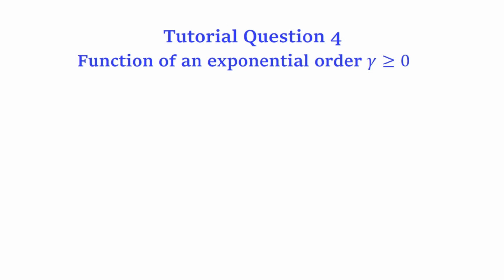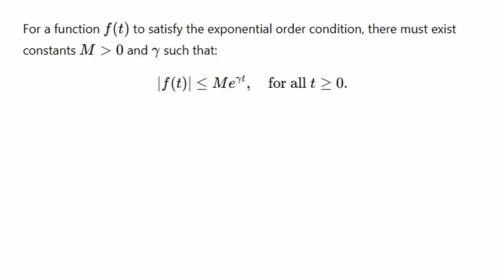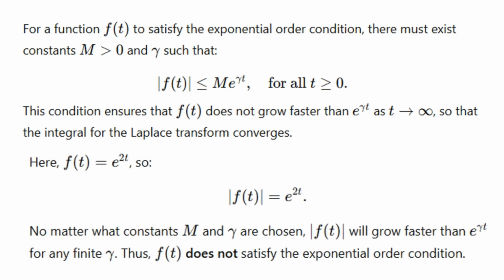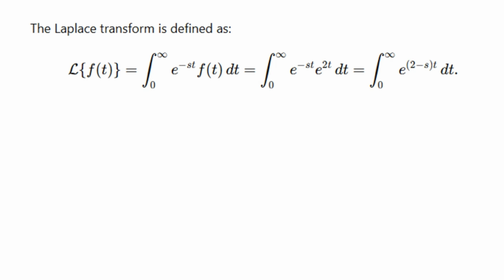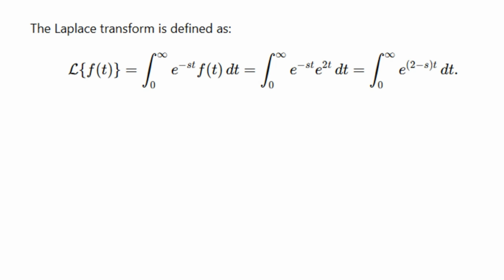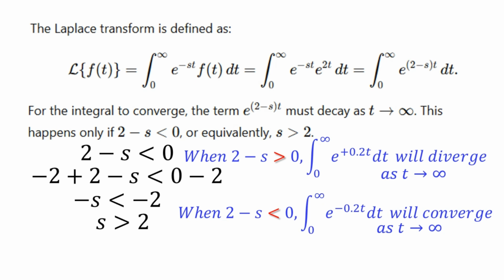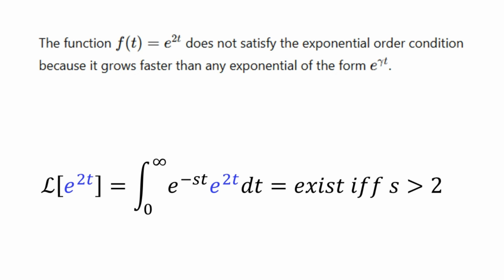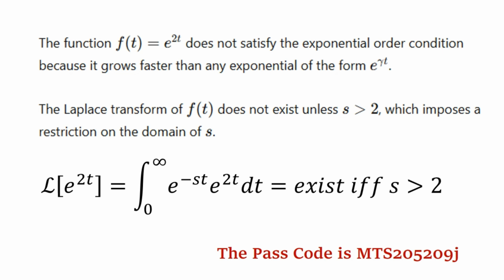Laplace Transform - Necessary & Sufficient Conditions: Function of an exponential order 𝛾